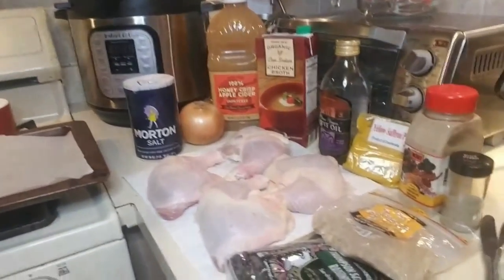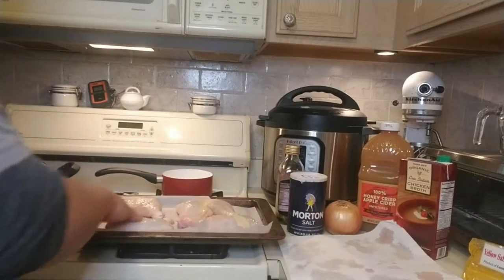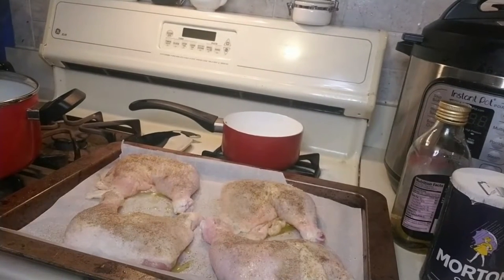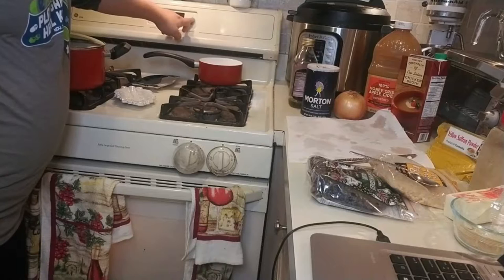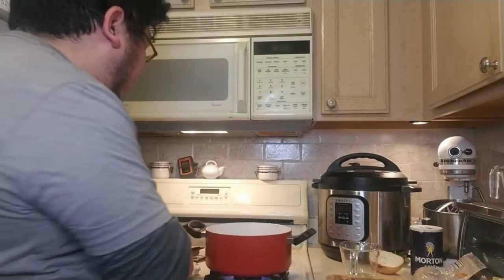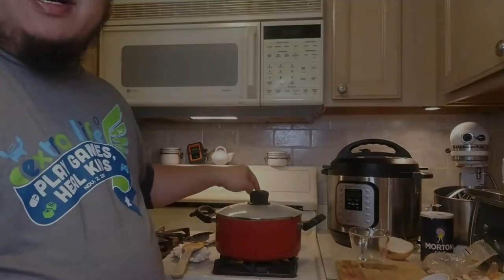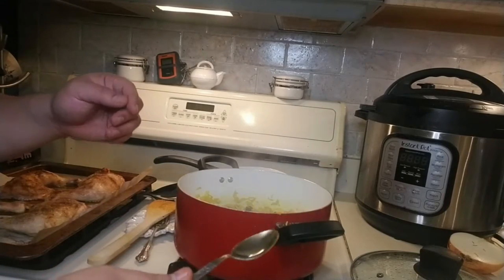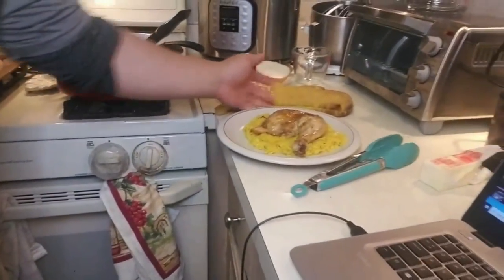Kong's Kitchen - Episode 2: Apple Cider Cardamom Chicken & Saffron Rice Pilaf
Complex flavors made easy! Learn how to cook this seasonal Fall dish with a Middle East inspired twist! This is another highlight from a recent cooking stream.

Adapted from original recipe in Food & Wine October 2014. The only change I made was to use apple cider instead of apple juice.

Ingredients:
- 4 chicken legs
- 2 1/2 tbsp olive oil
- 1 1/2 tsp ground cardamom
- 1/2 tsp salt
- 1/2 tsp black pepper
- 1 tbsp butter, cut into 4 pieces
- 1 medium onion, minced
- 1 1/2 cups long grain rice (i.e. basmati or jasmine)
- 1/4 cup raisins
- 1/4 cup nuts (You can use whatever nuts you want so long as they're roughly chopped - you want them to be around the same size as the raisins. I used pine nuts because they didn't need any chopping)
- 2 1/4 cup low sodium chicken broth (or home made)
- 2 tbsp saffron powder (can be subbed with turmeric)
- 1/4 cup apple cider

Instructions:
1) Heat the oven to 450°F. Coat the chicken with 1 tablespoon of the oil and season with 1/2 teaspoon cardamom, 1/2 teaspoon salt, and 1/2 tsp pepper. Put the chicken in a roasting pan and top each leg with a piece of the butter. Roast the chicken until just done, about 30 minutes.

2) Meanwhile, in a large saucepan, heat the remaining 1 1/2 tablespoons oil over moderately low heat. Add the onion and cook, stirring occasionally, until translucent, about 5 minutes. Add the rice, saffron and 1 teaspoon cardamom and stir to coat the rice with the oil. Add the raisins, nuts, broth, and 1 teaspoon salt. Bring to a boil, reduce the heat to low and simmer, covered, for 20 minutes. Remove the pan from the heat and let sit, without removing the lid, for 5 minutes. Stir with a fork.

3) Put apple cider in small sauce pan. Cook on high until boiling, then set to low and simmer uncovered until reduced to desired thickness. I finished this in 45 minutes and was just thick enough to be brushed, but if you want it thicker, you can cook it longer, but be careful not to over cook it or it will be like sludge!

4) Assemble: Spoon pilaf on plate, then put one chicken leg on top. Brush the cider on top of the chicken. Ideally, cutting into the chicken will allow more of the juices to seep into the rice.

To learn more about my fundraising efforts for Extra Life and the Children's Miracle Networks Hospitals, please go to my Extra Life